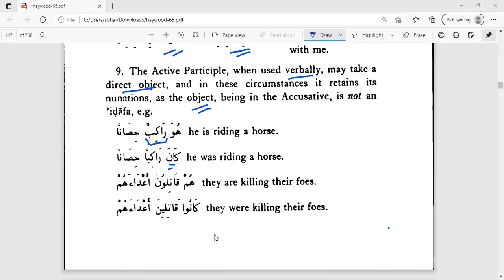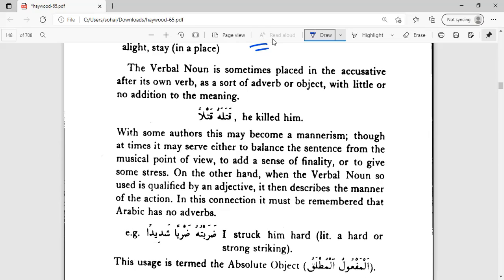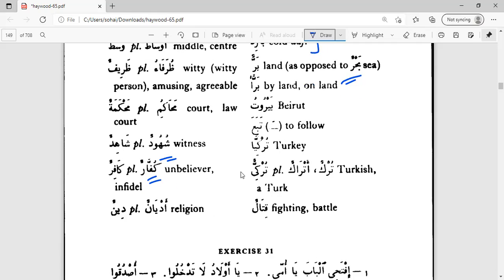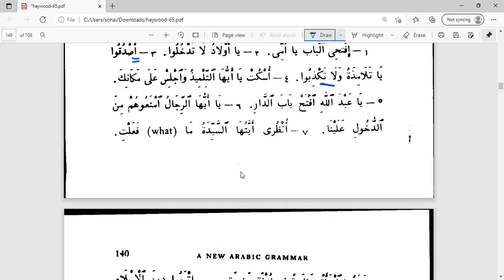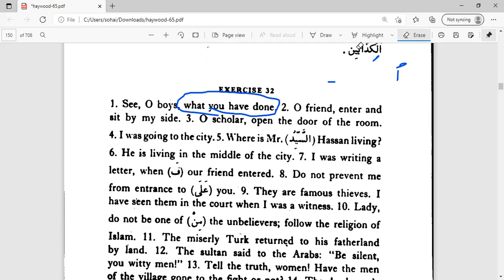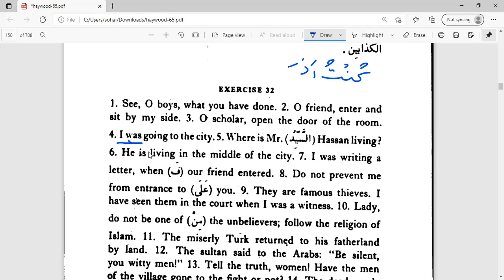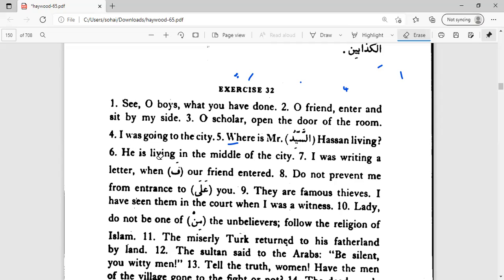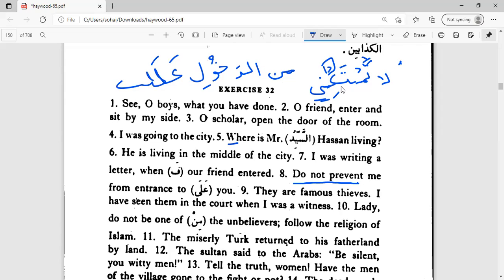Imperative in Arabic P2 | Interactive Arabic Class